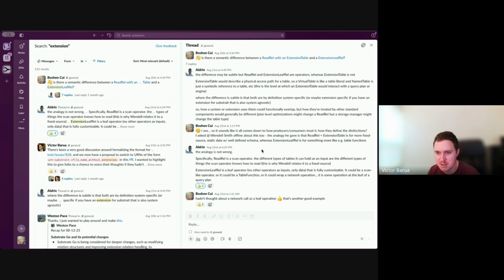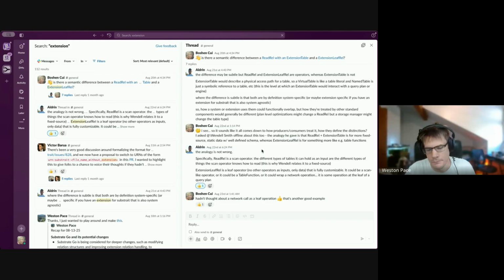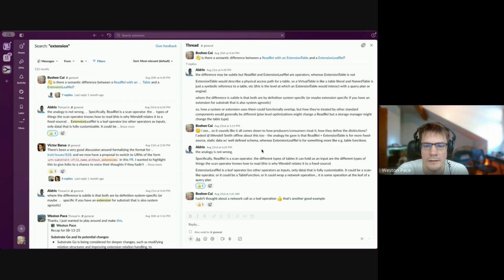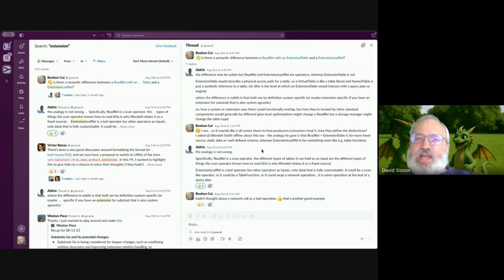2025-09-24 Substrait Community Sync